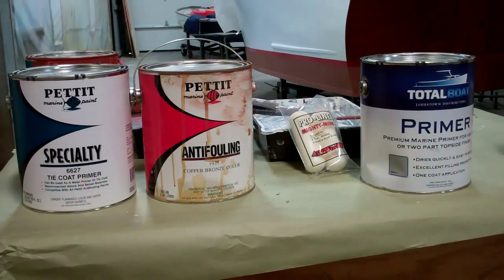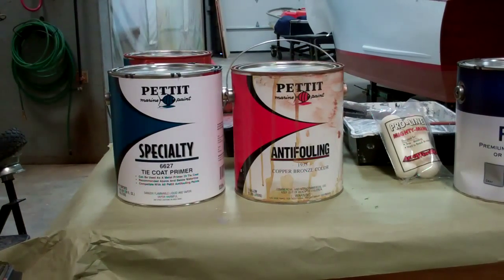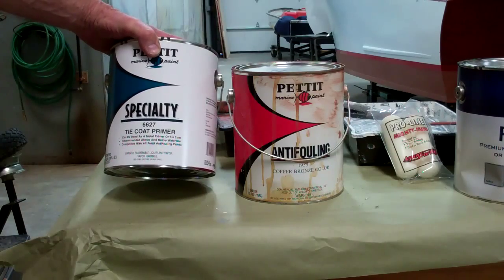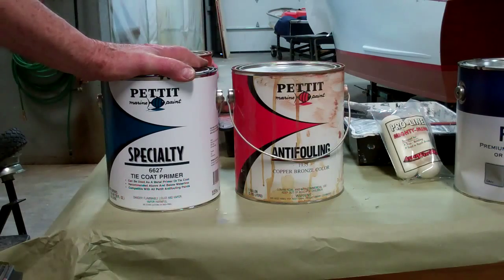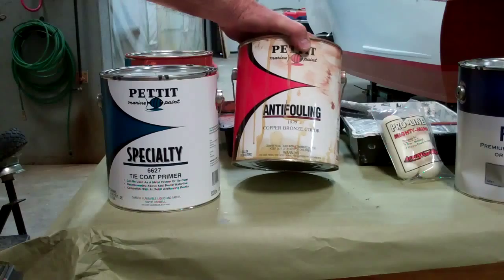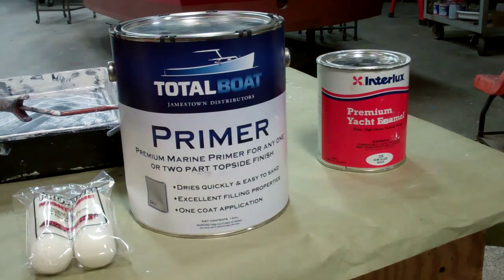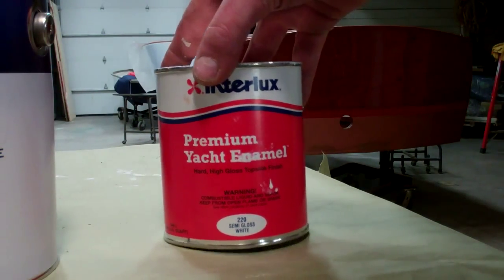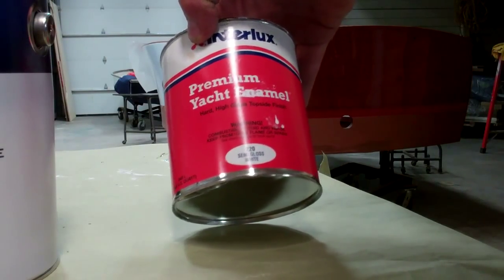Topside Priming Knock on Wood 1960s 20' Lyman Part I 03 31 2015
Knock on Wood is a mid-1960s 20’ Lyman runabout who has reached the priming and painting lap of her preservation process.
We use Pettit Tie Coat Primer 6627 below the waterline and Total Boat Topside Primer above it. The TB primer is available in gray and white, which we alternate from one coat to the next as doing so helps us discern how much paint is actually being applied.
Applying super thin, what I term ghost-like coats of both primers is our, and should be your goal. Refer to the excellent product and “how-to” content Jamestown Distributors offers on its Web
While a yellow foam rollers is excellent at applying paint and varnish super evenly, it will only give you headaches on lapstrake hulls. The hard end of the roller can catch on and scratch the paint off the lower edge of the strake above the one you are painting.
Our roller of choice is the Pro-Line Mighty-Mini 4-inch foam roller, with foam extending completely around the outer end.
We will finish below the waterline with 3 – 4 coats of Pettit 1933 Antifouling Copper Bronze bottom paint, and Interrlux Premium Yacht Enamel, 220, semi-gloss white for the topsides.
Interlux 220 is a wonderful topside paint that dries to a lustrous sheen, rather than a high gloss. As such it is our go-to topside paint for Lyman runabouts and Chris-Craft Sea Skiffs.
Keeping a wet edge is the key to success in any painting project, a goal that is quite challenging with applying TotalBoat primer since it dries so quickly. The next clip shows you how we apply this paint successfully at Snake Mountain Boatworks.